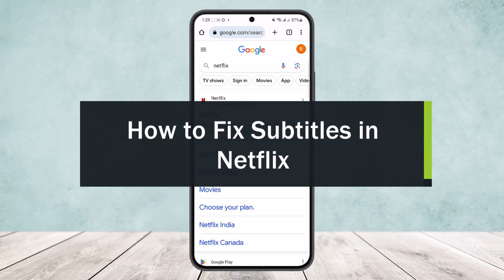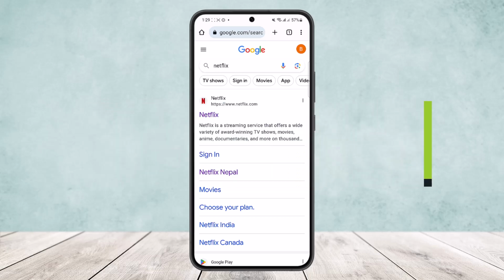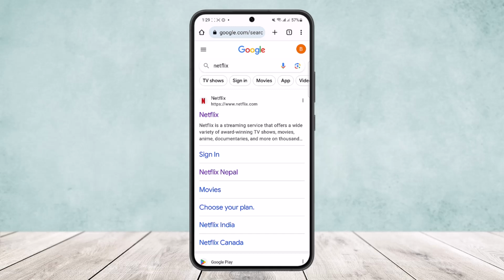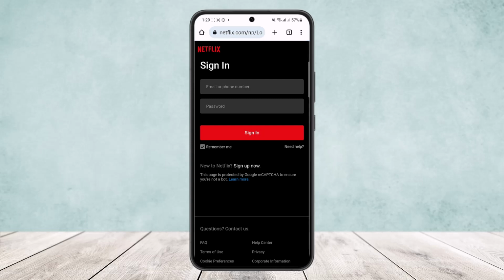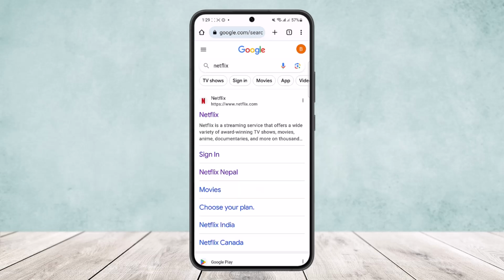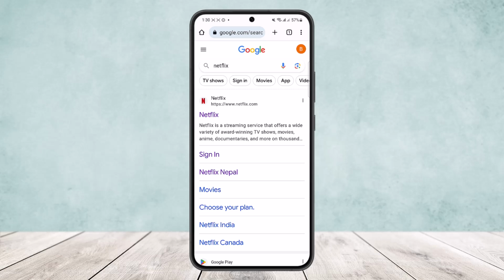How to Fix Subtitles in Netflix !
In this tutorial video, I will simply show you how to fix subtitles in Netflix. So just make sure to watch this video till the end.

~ Video Chapters:
0:00 Introduction
0:08 Overview & Guide
1:01 Outro